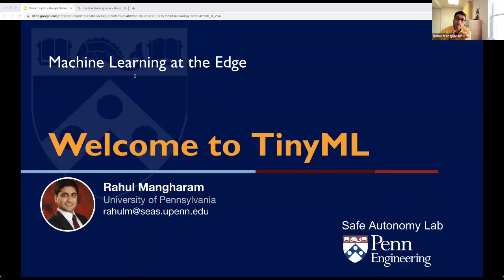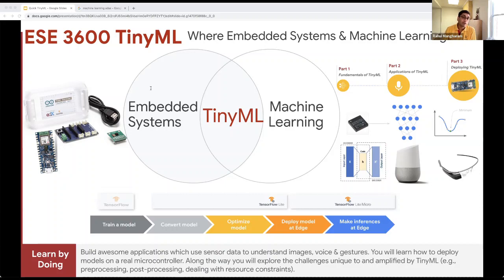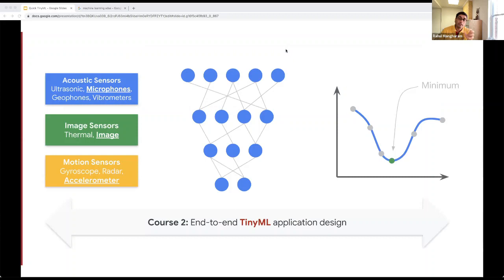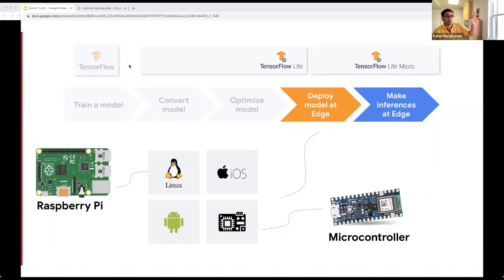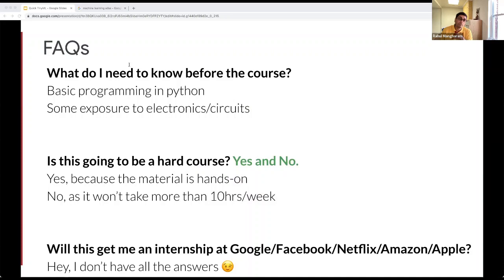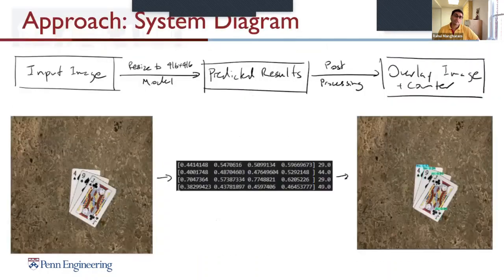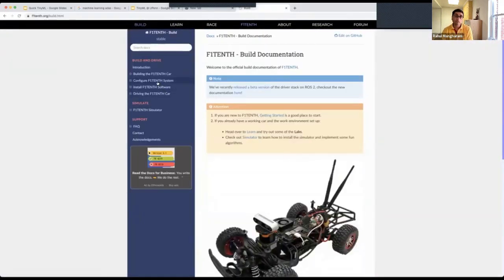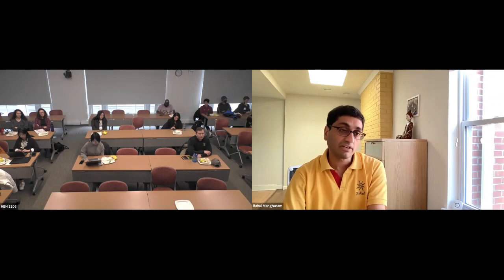Smart Mobility Connection - Rahul Mangharam 2.10.23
In this session, you will learn about the new University of Pennsylvania course, Tiny Machine Learning.  This course is hands-on where students get to build artificial intelligence applications with sensors, run them on tiny hardware ( less than $1 microprocessors) and create the entire machine learning pipeline.  Students will also use microphones to capture voice and wake up systems on command, cameras to detect people, and motion sensors to capture gestures.  Find out why and how this new course was developed.  In addition, hear about the research activities conducted by the Mobility21 researchers at Penn.

Rahul Mangharam is an Associate Professor in the Department of Electrical and Systems Engineering at the University of Pennsylvania.  He is a founding member of the PRECISE Center and directs the Safe Autonomous Systems Lab.